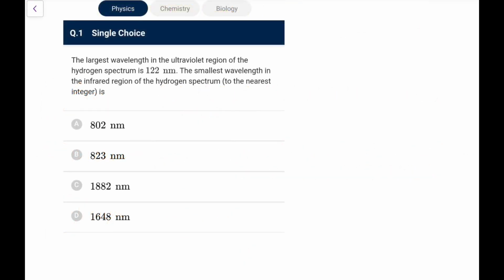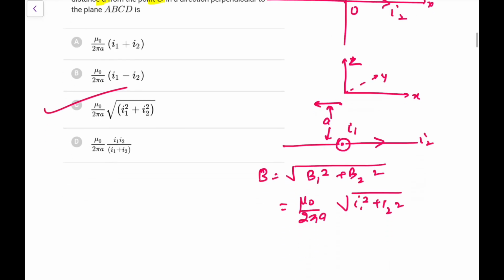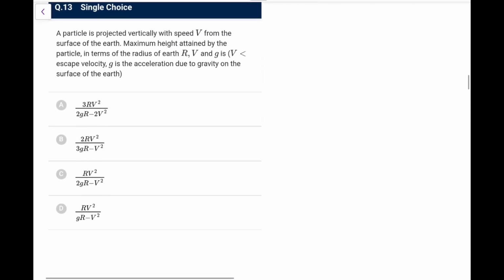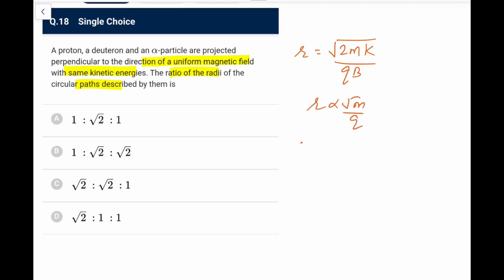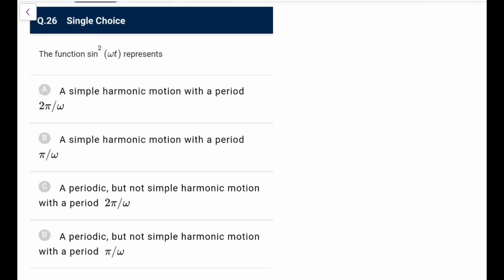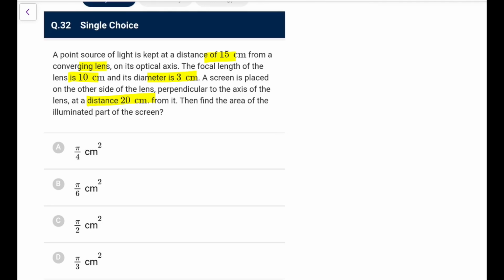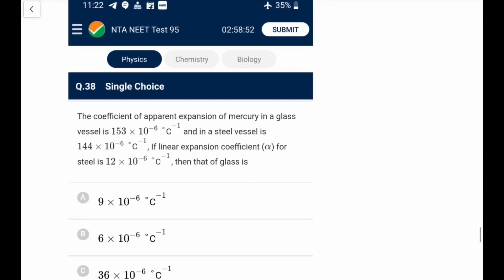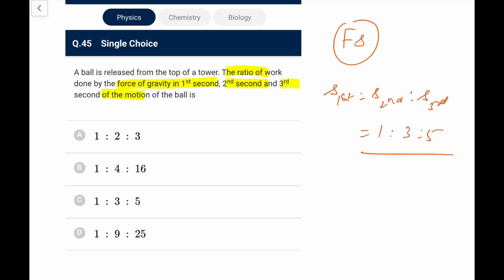Physics Solutions NTA ABHYAS NEET TEST 95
It was slightly tough one.